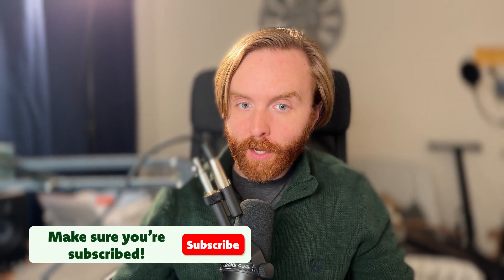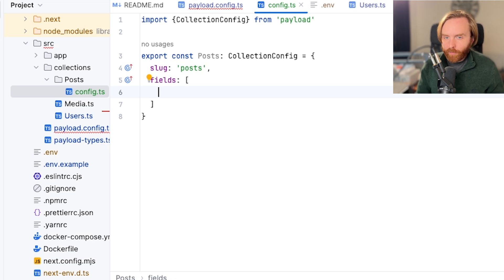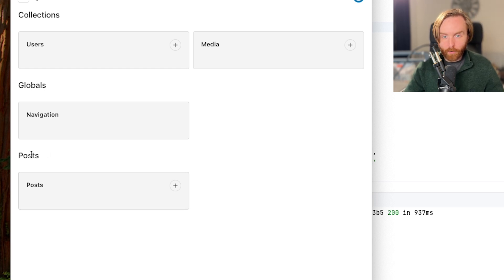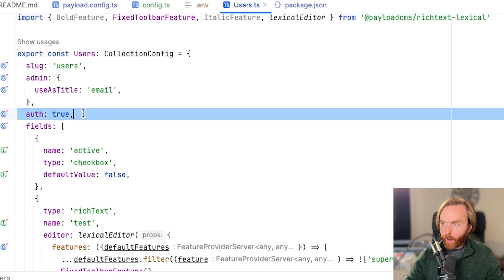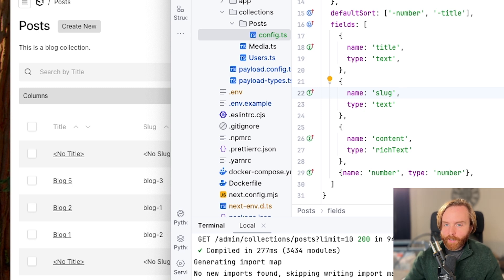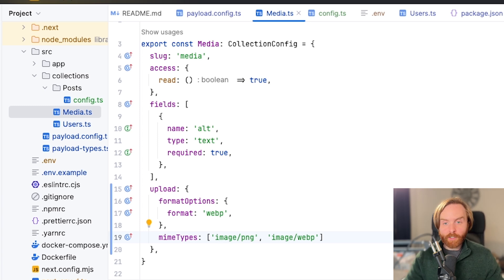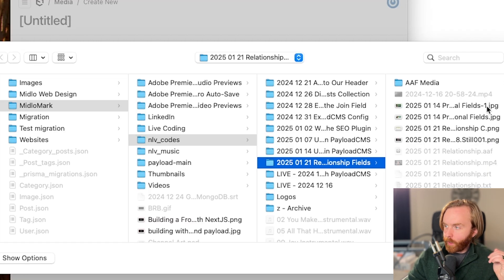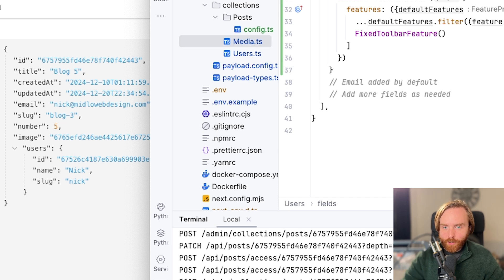How to Set Up and Customize Collections in PayloadCMS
Prefer to read this guide?
Want to stay up to date with recent web dev news?

Collections are the backbone of any project in PayloadCMS, organizing your data and powering your admin panel. In this video, I take a deep dive into how to create and customize collections to fit your specific needs. Whether you’re building a blog, media library, or user management system, collections in PayloadCMS are essential to your workflow.

What you’ll learn in this video:
- What collections are and how they work in PayloadCMS
- How to create a collection and define its fields
- Best practices for setting up slugs, titles, and descriptions for collections
- Customizing collections with options like defaultSort, labels, and access controls
- Adding support for file uploads and configuring MIME types and thumbnails
- Using defaultPopulate to optimize data retrieval for relationship fields

I'll guide you through each step, from setting up collections in your configuration file to organizing them effectively in the admin panel. You’ll also learn how to optimize your API queries and control access for users, ensuring your data is secure and manageable.

By the end of this video, you’ll have a clear understanding of how to use collections in PayloadCMS to structure your project’s data, streamline your workflows, and scale efficiently.

00:00 - Introducing PayloadCMS Collections
01:12 - Defining a New Collection
03:18 - Importing a Collection Into Your Payload Config
03:43 - Available Admin Options in Collections
04:00 - Admin Configuration for Collections
05:06 - Introducing the useAsTitle Admin Option
05:48 - Introducing the Description Admin Option
06:17 - Introducing the Access Collection Option
07:02 - Introducing the Auth Collection Option
07:22 - Introducing the defaultSort Collection Option
08:25 - Sorting Multiple Columns in PayloadCMS
09:17 - Introducing the Labels Collection Option
10:08 - Introducing the Upload Collection Option
11:01 - Restricting what Mime Types Can Be Used in Your Media Collection
12:07 - Configuring How Image Thumbnails Are Shown in the Admin Dashboard
12:46 - Using a Function to Define Your Admin Thumbnails
13:51 - The Upload Collection Options in Action
14:36 - Introducing the defaultPopulate Collection Option
16:46 - Wrapping Up